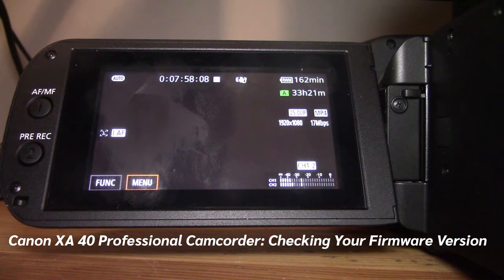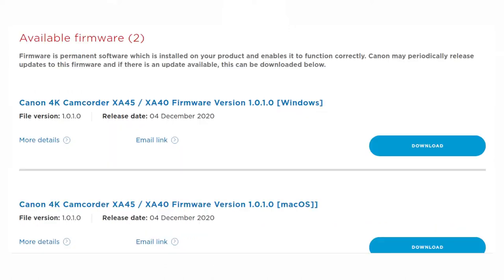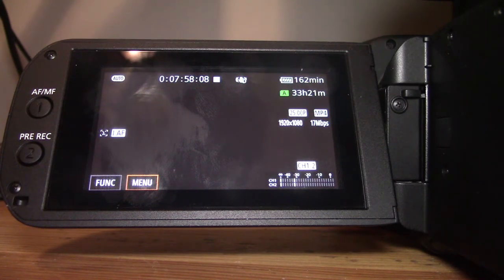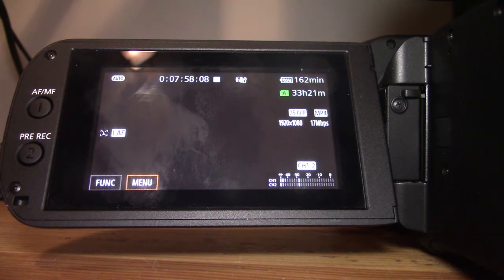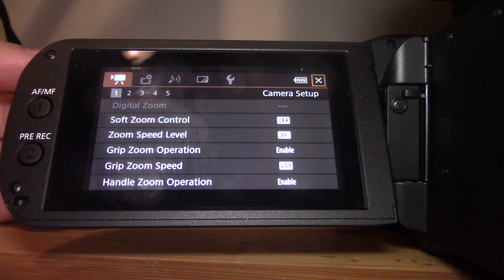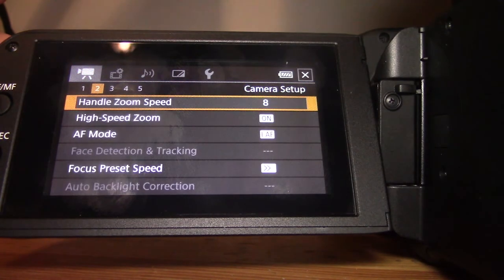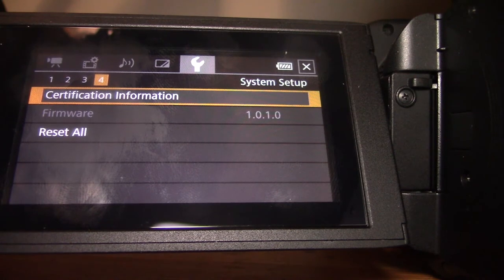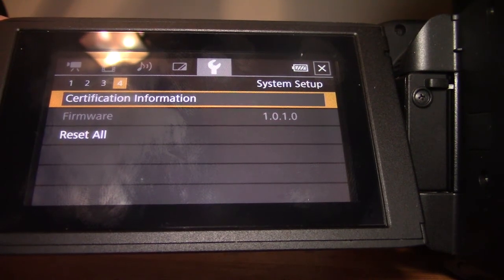Canon XA40 Camcorder: Checking Your Firmware Version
How to check what version of firmware your Canon XA40 camcorder is running.